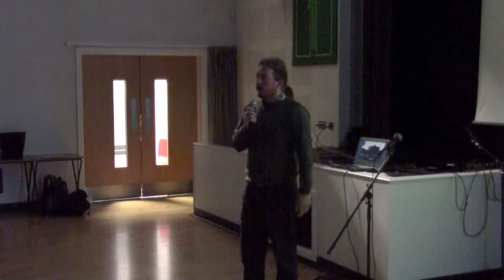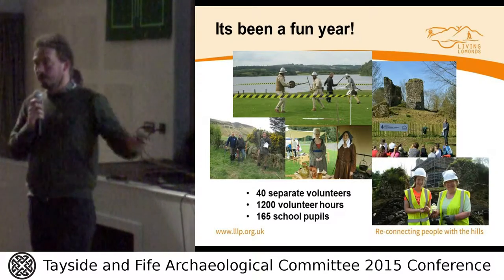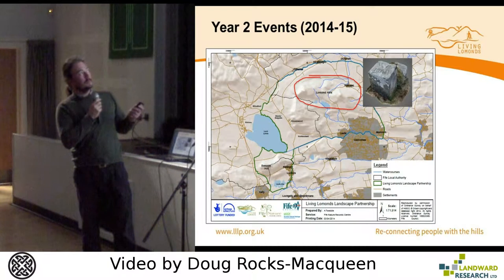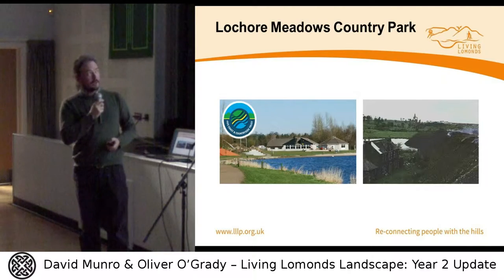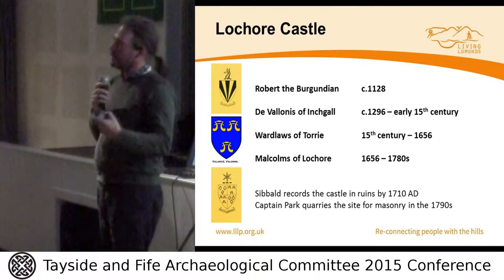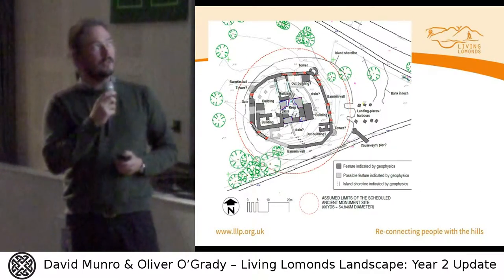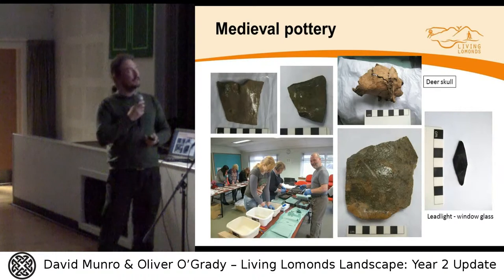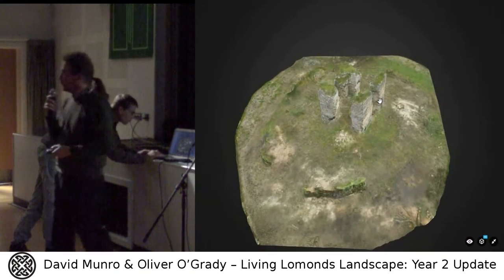Living Lomonds Landscape: Year 2 Update (Part 2)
Oliver O’Grady presents Living Lomonds Landscape: Year 2 Update (Part 2)' at the 2015 Tayside and Fife Archaeological Committee Conference.